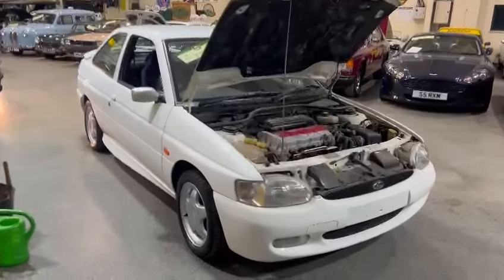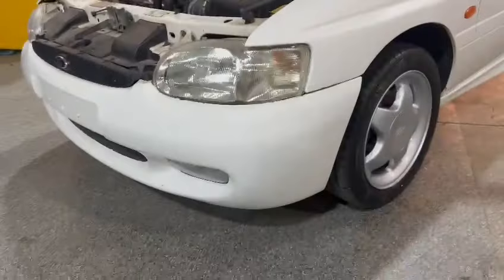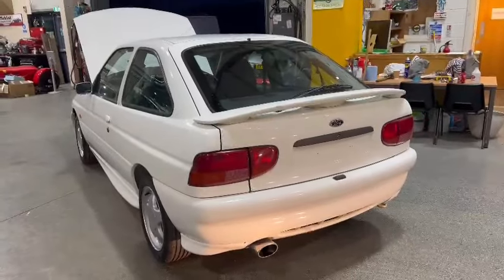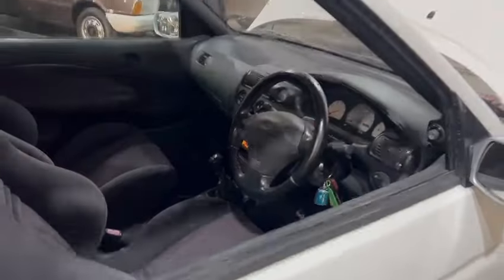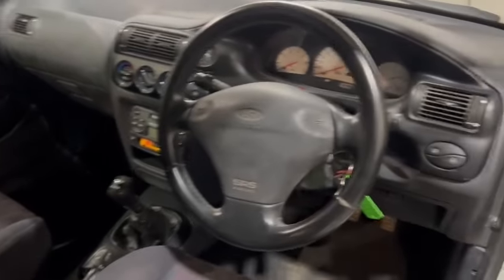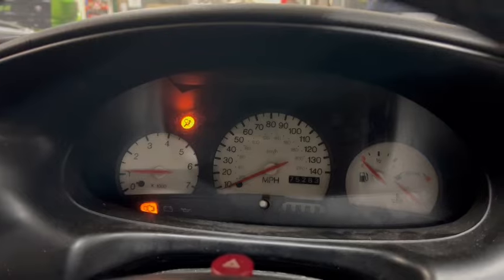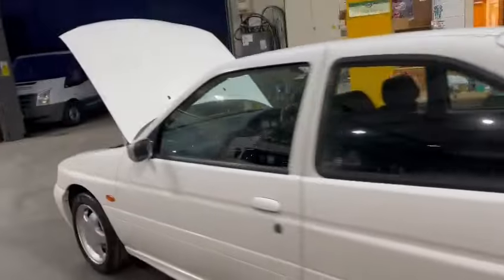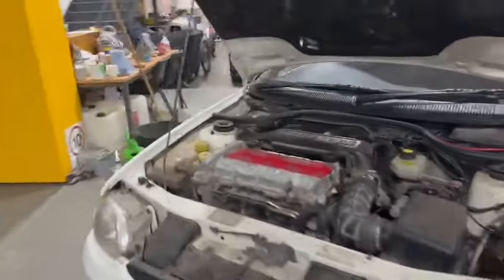1995 FORD ESCORT RS2000 4WD | MATHEWSONS CLASSIC CARS | 14 & 15 FEBRUARY 2024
1995 FORD ESCORT RS2000 4WD | MATHEWSONS CLASSIC CARS | 14 & 15 FEBRUARY 2024